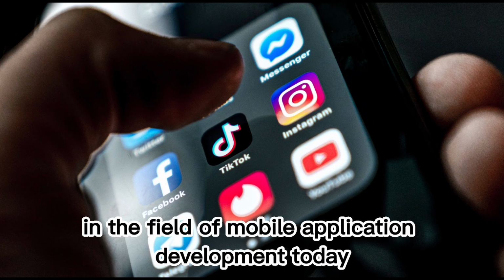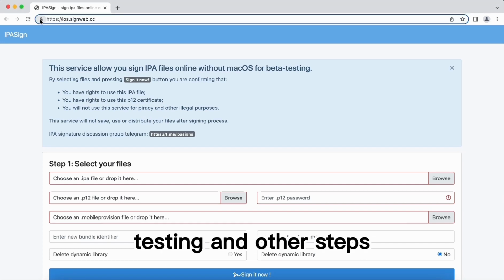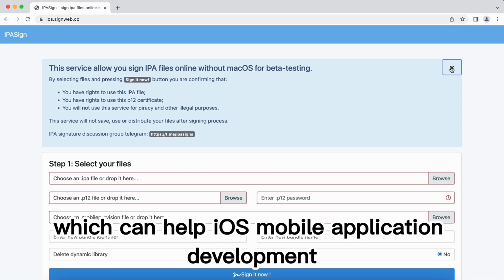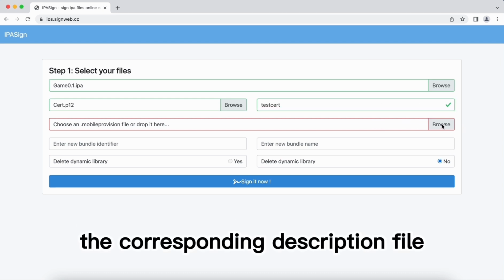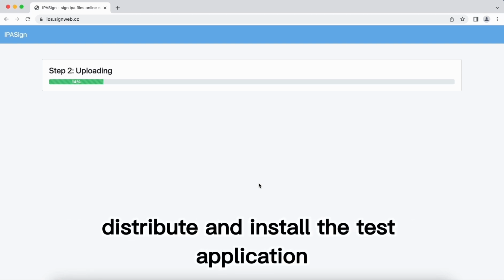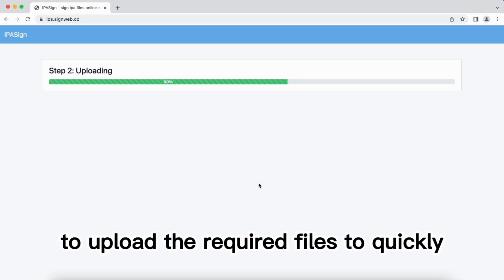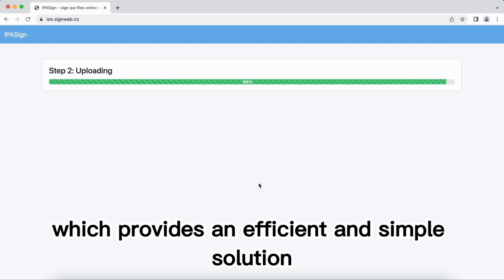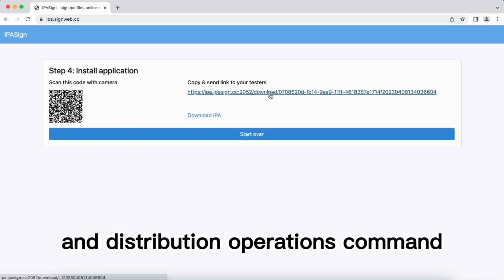Ios app sign You can distribute scan code to install ipa file signature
Permanent free IPA file online signature system, allows you to sign any IOS application app files without macos, convenient and fast for application testing, support the latest version of ios 16

Introduction:
A.open the site using Safari
B.prepare ios enterprise type certificate and mobileprovision file
C.prepare ipa file

2.select a ipa file

tips:
Make sure these fields (BundleDisplayName,BundleIdentifier,BundleShortVersionString) exist in the info.plist of the uploaded IPA package to avoid unnecessary errors

3.select a correct P12 certificate file (in-house type)

4.enter the correct P12 certificate password

5.select a correct mobileprovision file (in-house type and match certificate)

6.click "sign it now"

tips:
The system will automatically process the IPA file and sign it, then generate the QR code and download link

7.install and test app

tips:
a.Use the iPhone to scan the above QR code to install and test the app (Scan this code with camera)
b.You can also use the link above to send it to others for installation testing (Copy & send link to your testers)
c.You can also download the signed IPA file directly to your local computer (Download IPA)